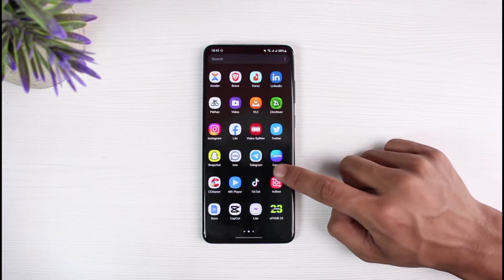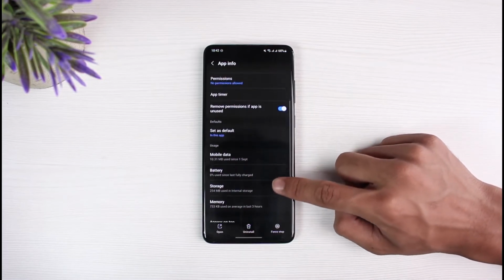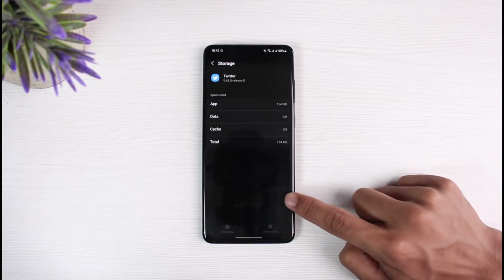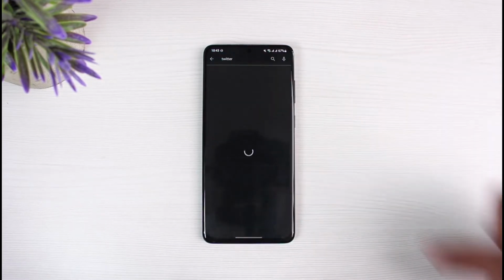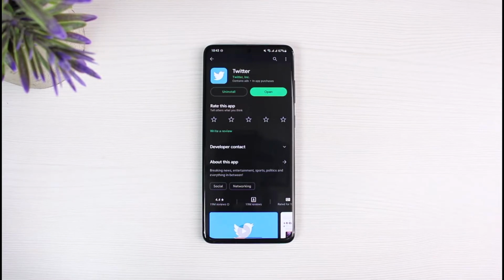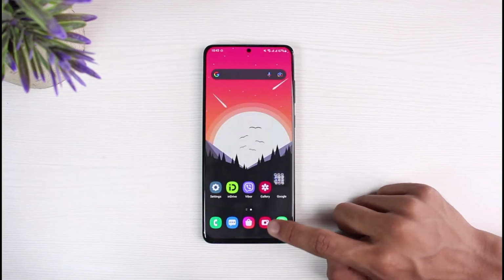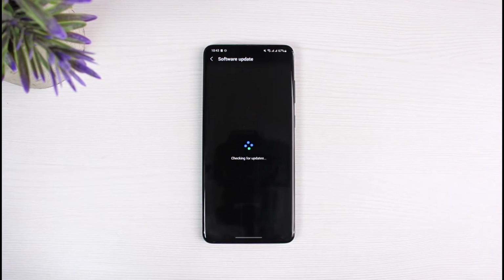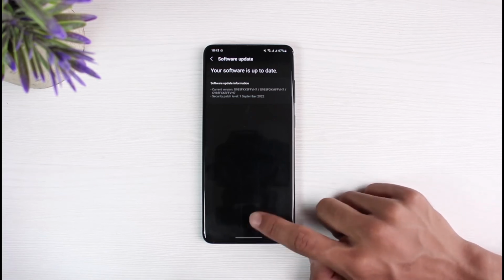How to Fix Unfortunately Twitter Has Stopped !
In this tutorial video, I am simply going to show you how to fix unfortunately twitter has stopped working.

Follow these simple steps:
1) Long press on the Twitter app icon
2) Tap on the "i" button to go the App Info page
3) Tap on Storage
4) Clear cache and data
5) Open App Store and update the Twitter app
6) Open Settings again
7) Go to Software Update
8) Update your phone software to the latest version
9) Hopefully, this would have solved your issue.

0:00 Introduction
0:24 Clear Cache / Data
1:10 Update Twitter
1:38 Software Update
2:02 Outro: Final Verdict